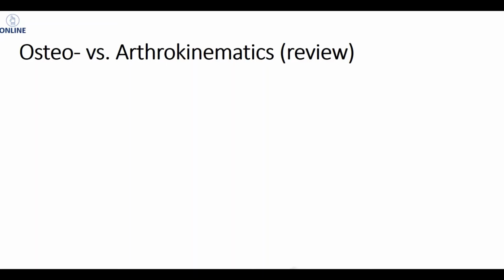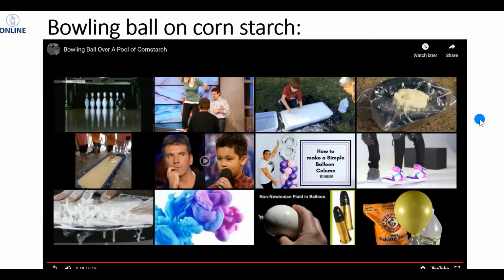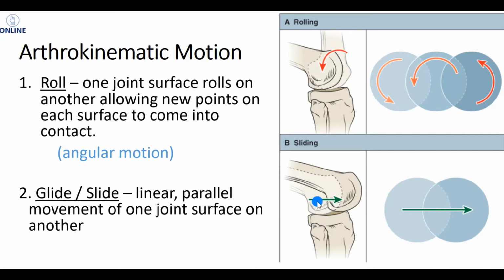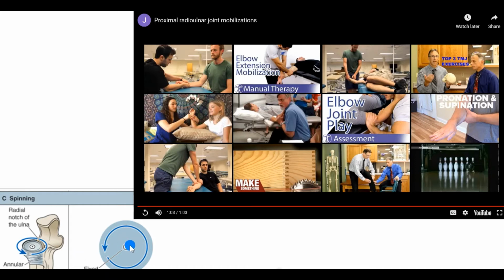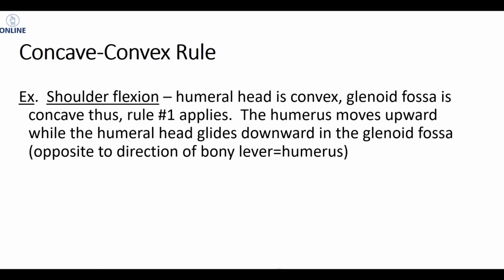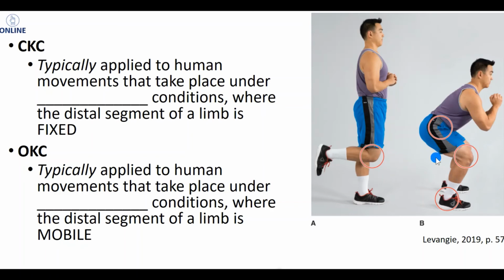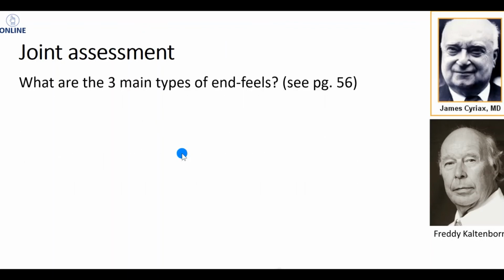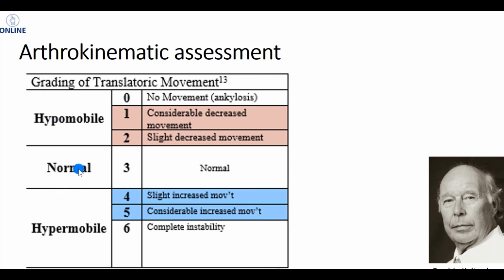DPT 7120 Chap 2 Joint kinematics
This video walks through the final portion of the Chapter 2 ppt (week 1 of Kinesiology).